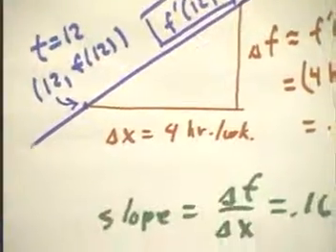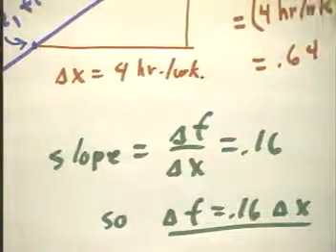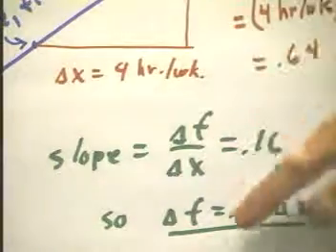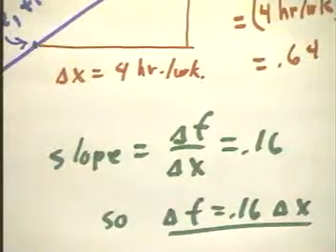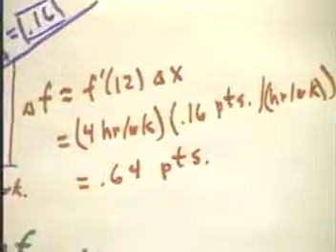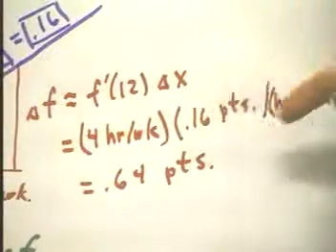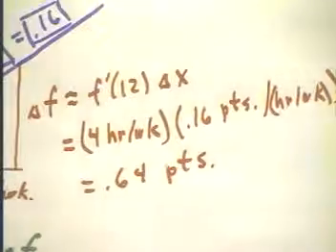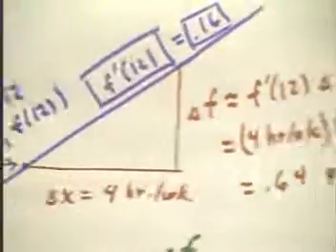0930 cal02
Description